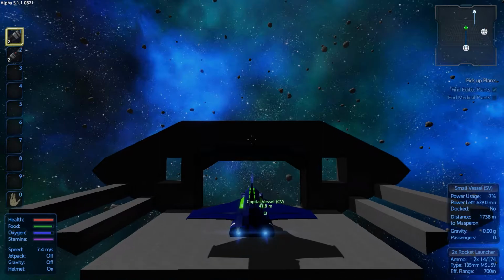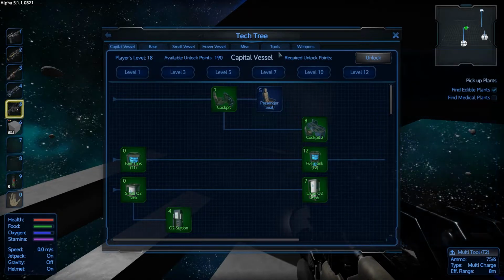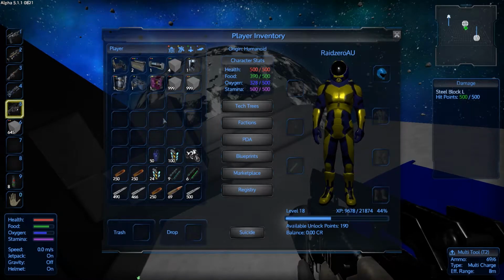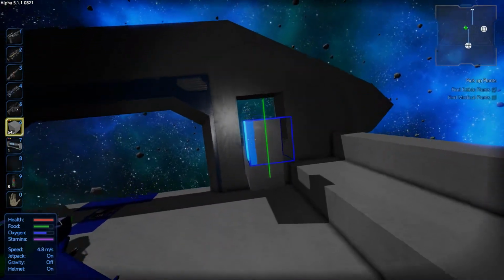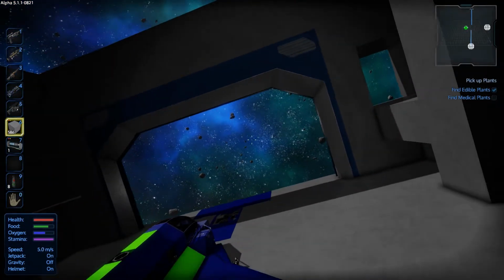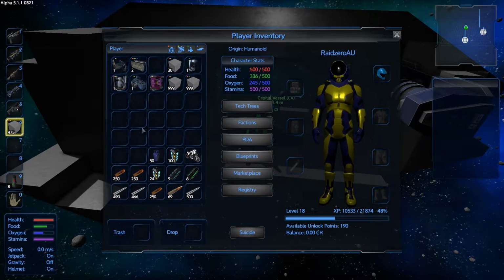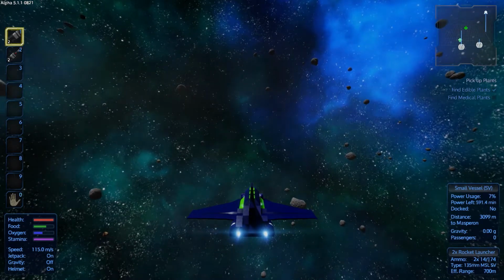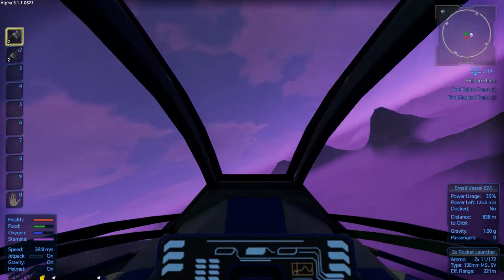Empyrion Alpha 5 - #19 - "More CV Work" - Empyrion Galactic Survival Gameplay Let's Play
Empyrion Alpha 5 Gameplay - Back to the CV.